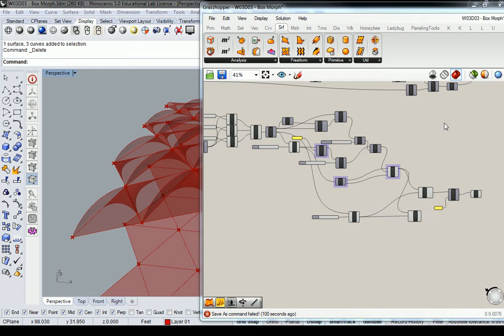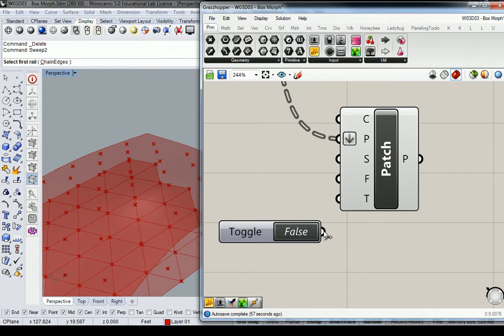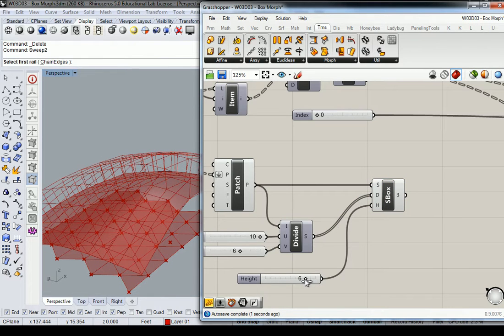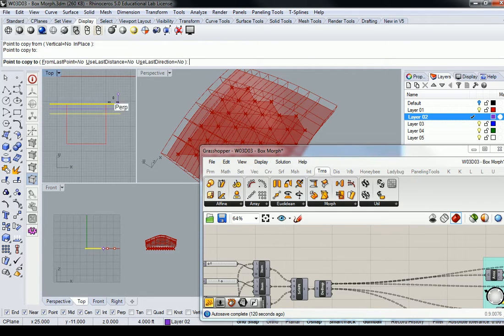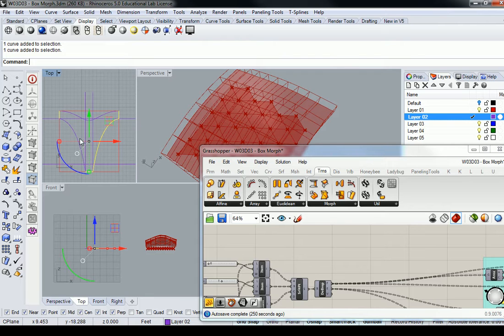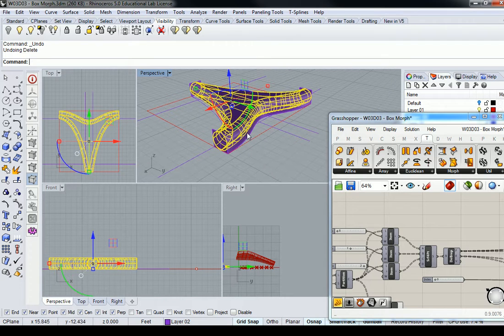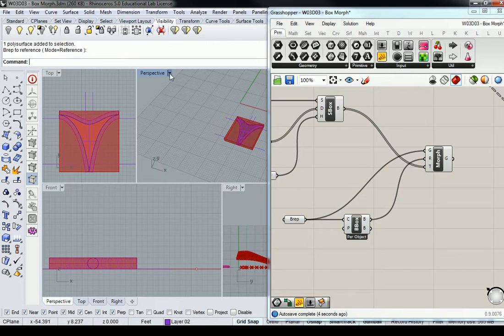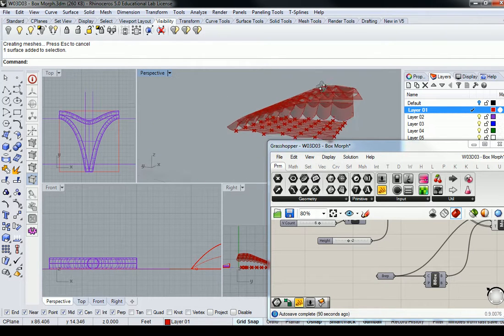55 - Grasshopper - A Couple More Iterations of Box Morph